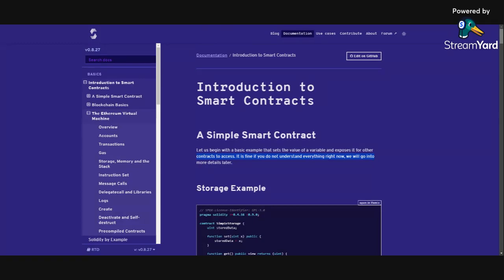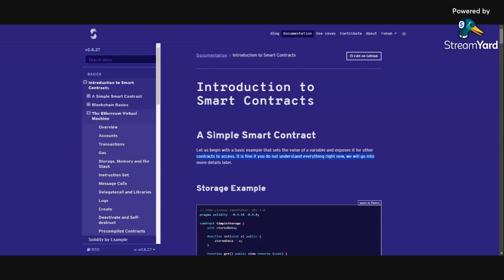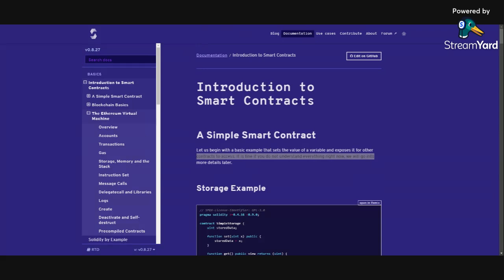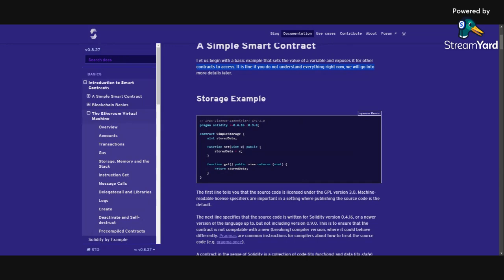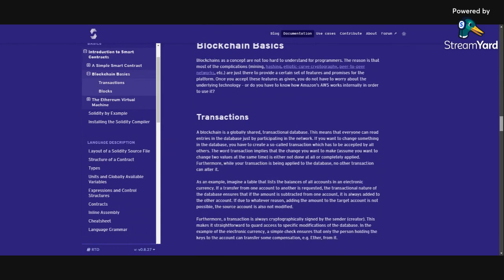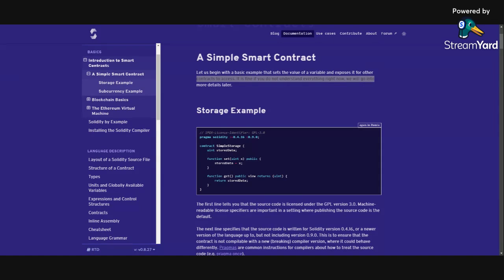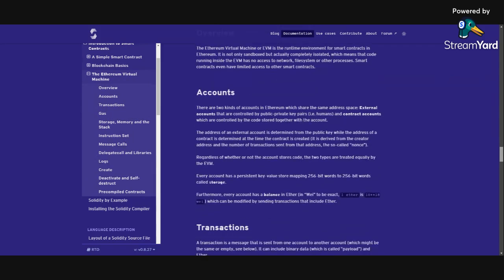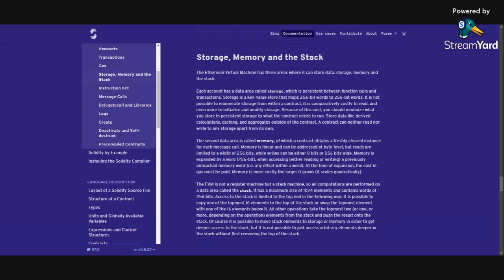Learning Blocks: Beginning Smart Contracts PT 1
Learn the beginning of Smart contracts - PT 1

Join our Blockchain Buzz Development Community and learn how to take advantage of this amazing opportunity in DAPP Development.